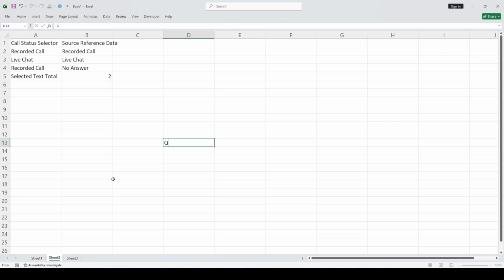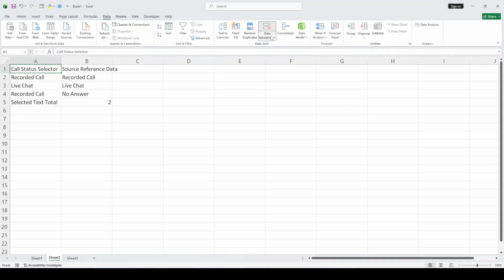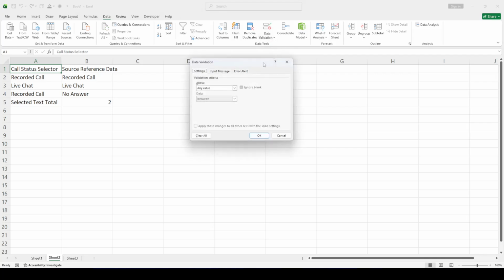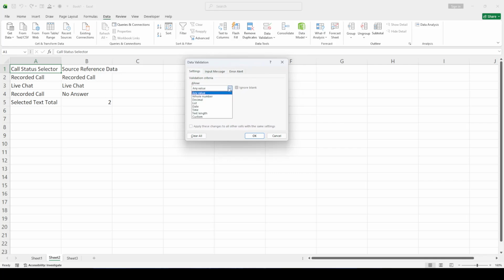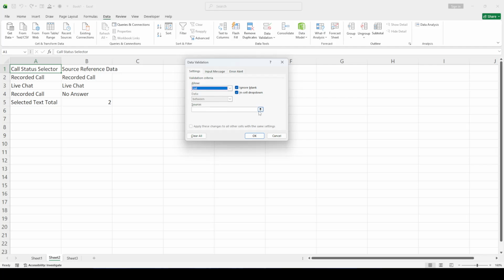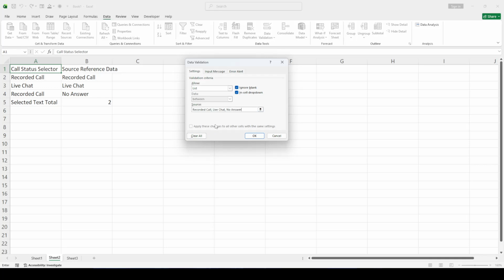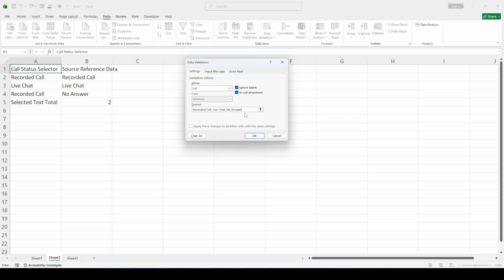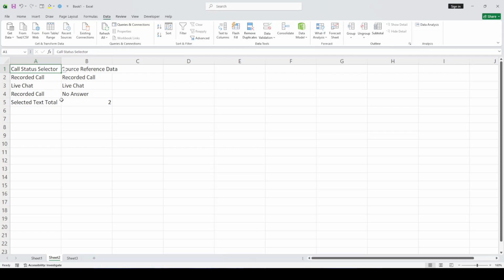How to Find Recorded Calls on Excel [2026 Fast Tutorial]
Learn how to find recorded calls on Excel and quickly locate them in your workbook. In this guide, we’ll show how to search recorded calls, filter call logs, and use Excel tools to organize results. If you’re asking how to find call recordings in Excel or how to track recorded calls, this will help.

-Google Drive
-Google Meets
-Google Sheets
-Google Chrome
-Google Forms
-Google Gmail